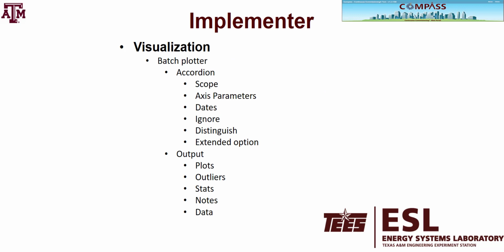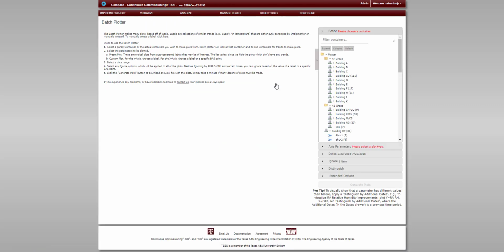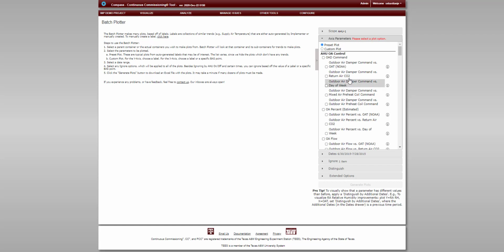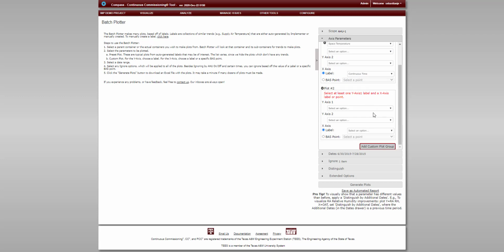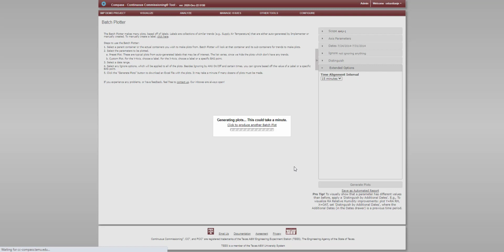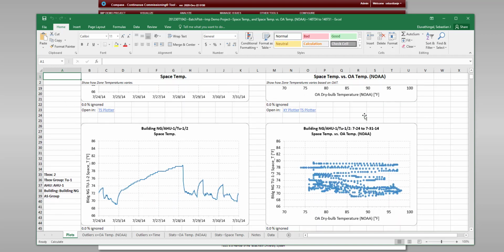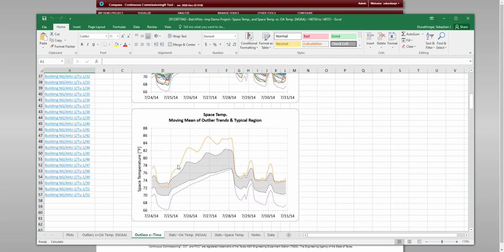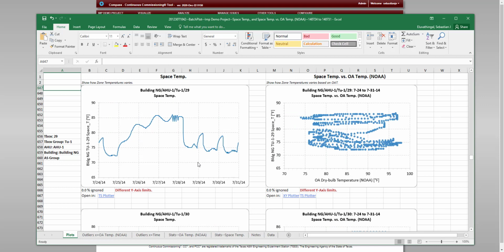Compass - Implementer - TEES - Batch Plotter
Training Video
Laboratory 4 - Building Automation Systems (BAS) Network
Continuous Commissioning Suite of Tools